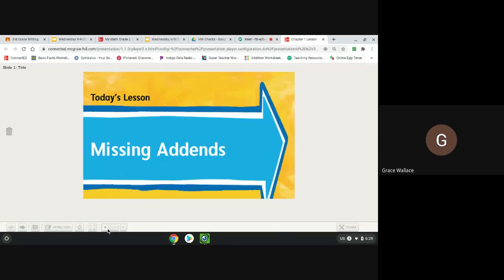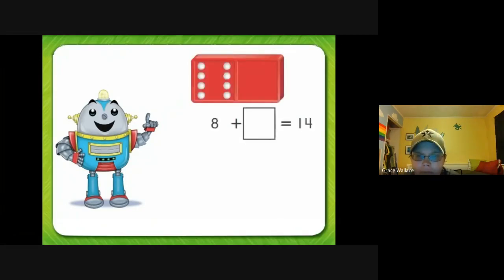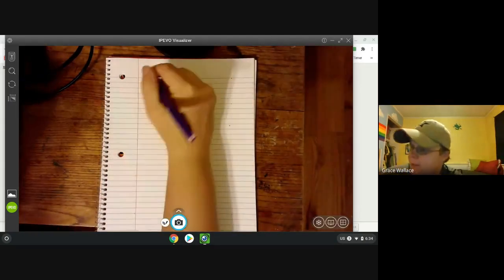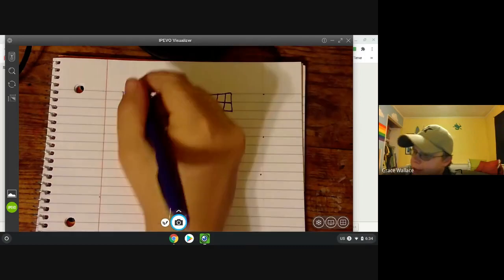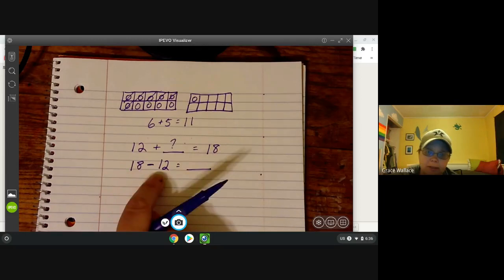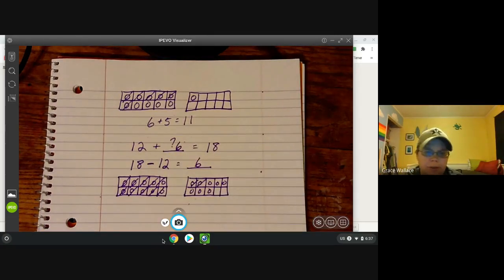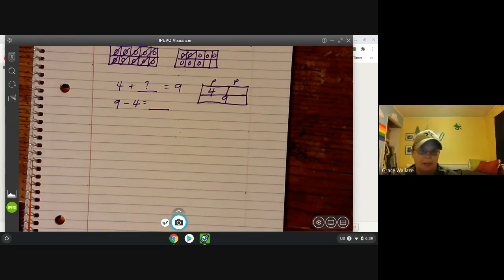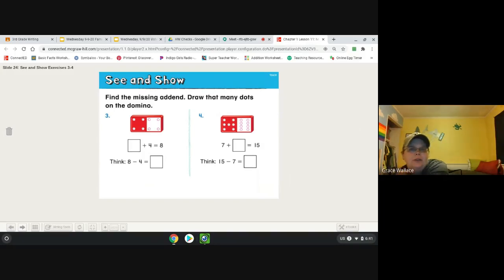Wednesday, 9/9/20 2 Grade Math Lesson